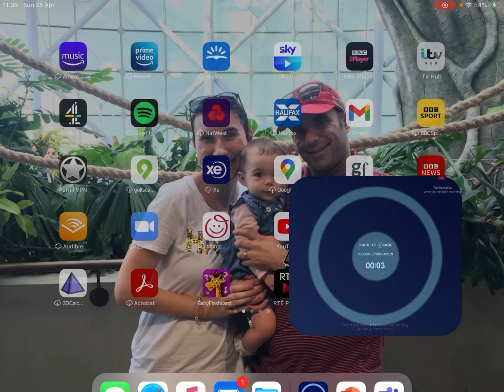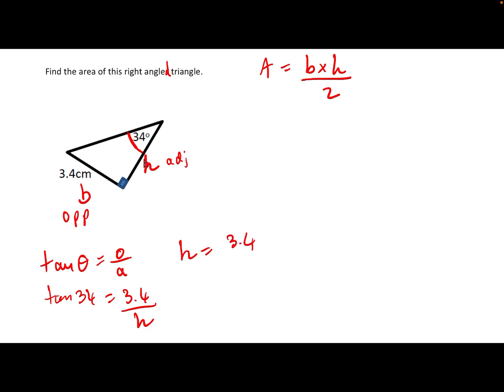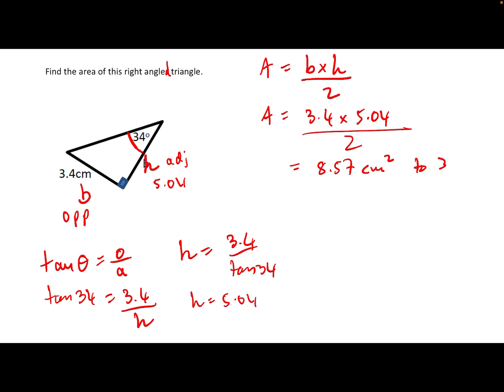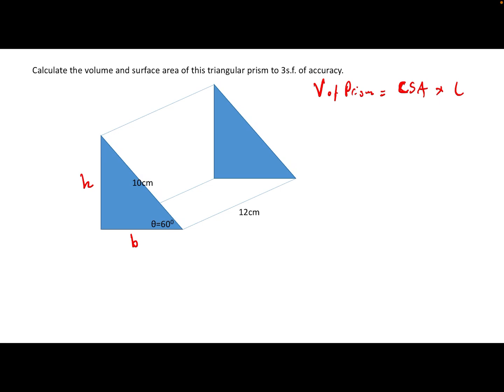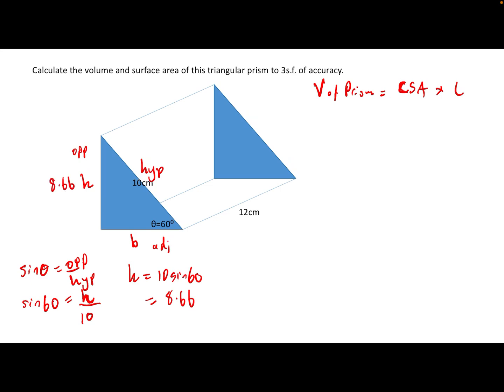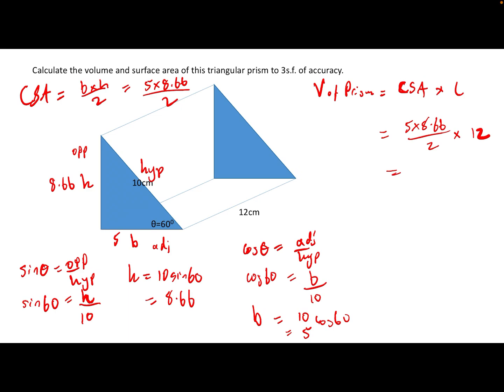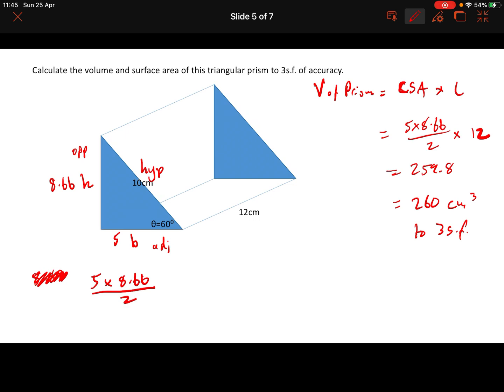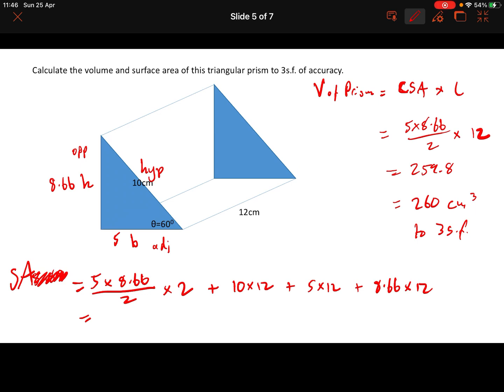Year 9 trig problem solving intro video part 2